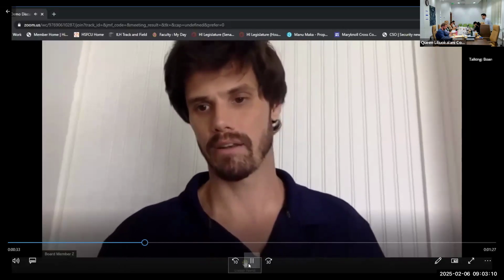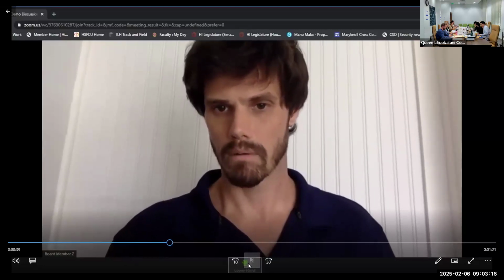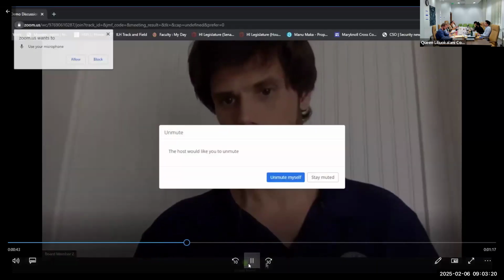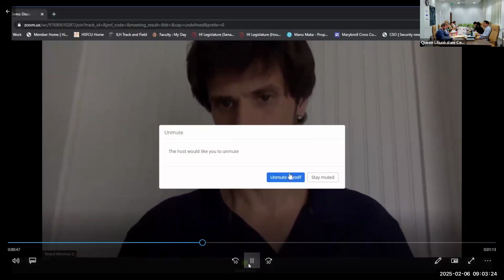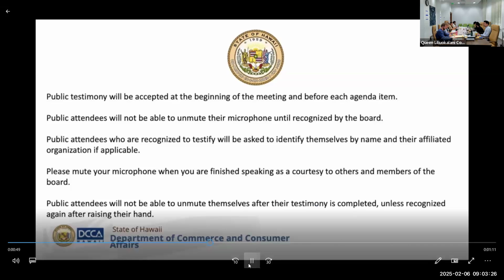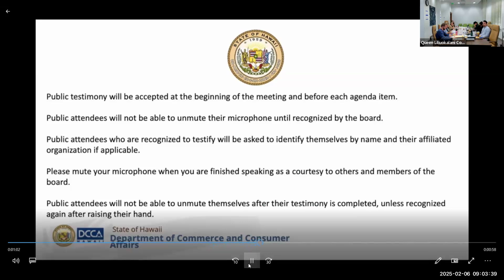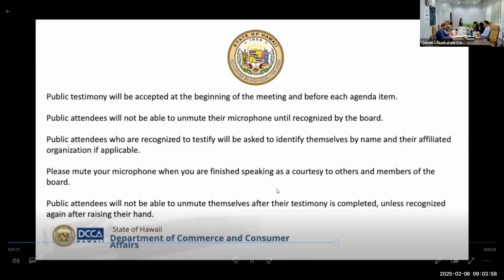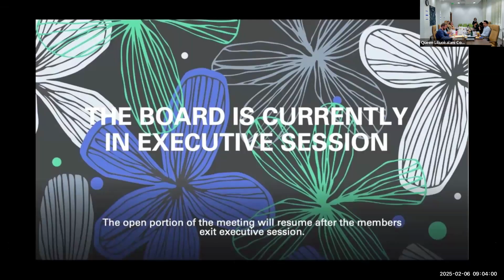Board of Nursing Meeting - February 6, 2025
The Board of Nursing hybrid meeting held on February 6, 2025, via Zoom.